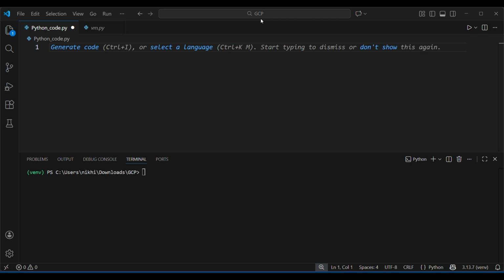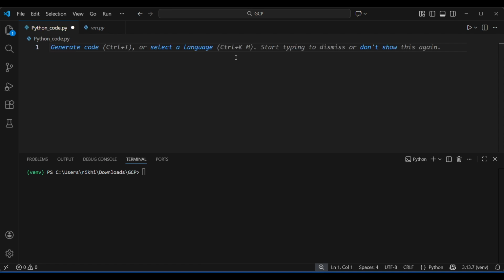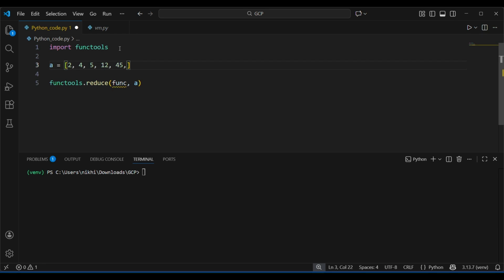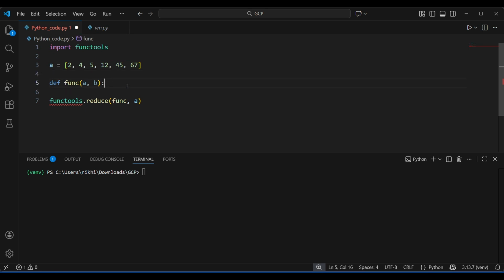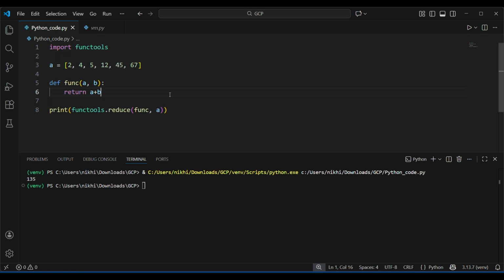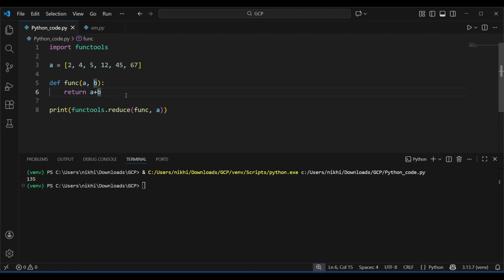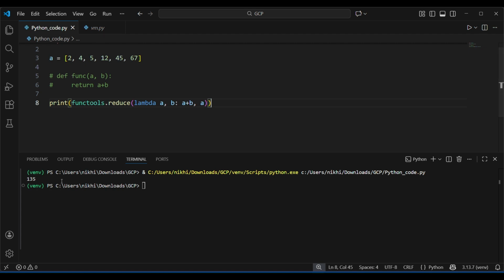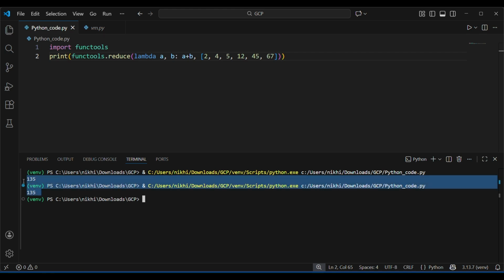Reduce() Function in Python | Beginner to Advanced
In this video, you will learn everything about the reduce() function in Python with simple and practical examples.
The reduce() function is part of Python’s functional programming tools and is used to reduce an iterable to a single value by applying a function cumulatively.

🔍 What you’ll learn in this video:

• What is the reduce() function in Python
• Syntax and how reduce() works
• Using reduce() with lambda functions
• Difference between reduce(), map(), and filter()
• Real-world use cases of reduce()

🚀 This tutorial is ideal for Python beginners, students, and interview preparation.